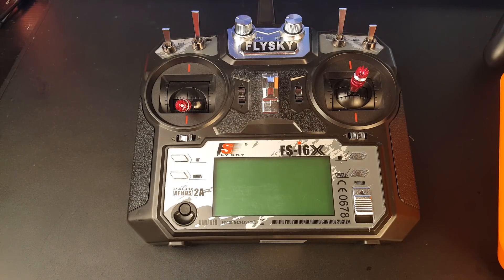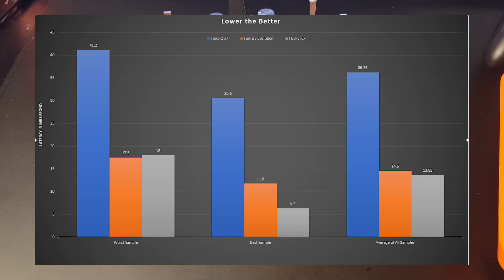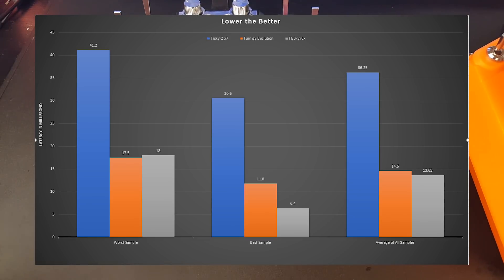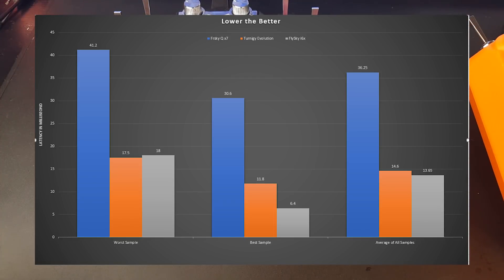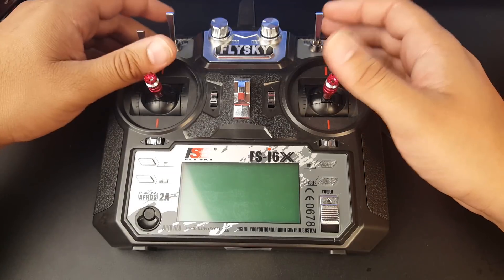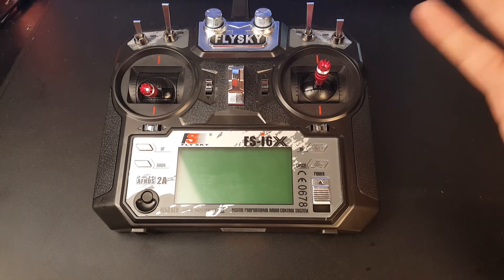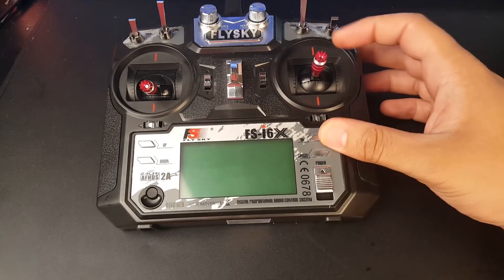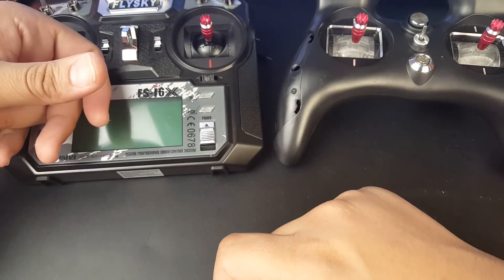TBS Crossfire Killer?!! // FlySky i6x Latency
The tittle is to get TBS attention hoping they would like to provide a module for testing.

FlySky i6x

You can find all the samples and test results up on the link below I will keep updating whenever I get a new TX in for testing.

This will be a series of comparing the Turnigy Evolution to the Frsky models in depth. We will take a look at their inner workings and protocols to decide which is the best.

The Qx 10 is stated to be faster in terms of latency and we will also be testing that as well on this channel.

QX 10

Qx 7

qx 7s

Soldering station